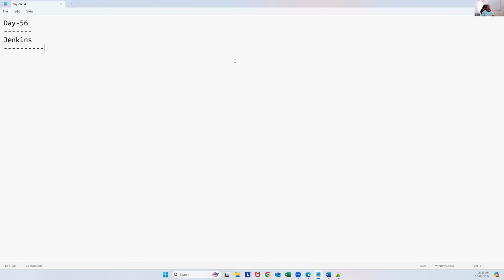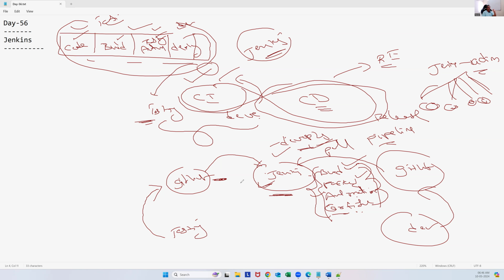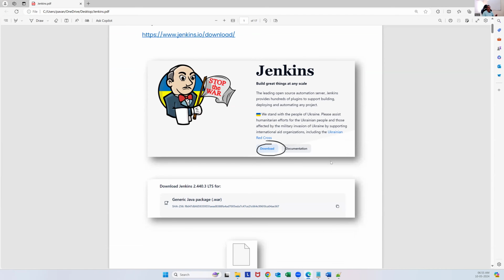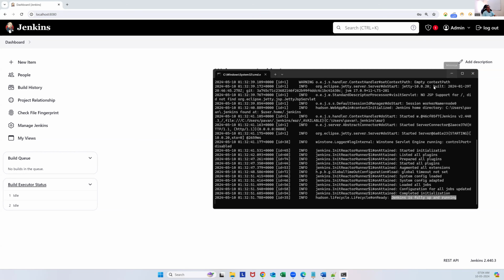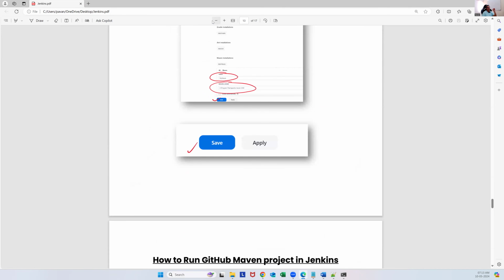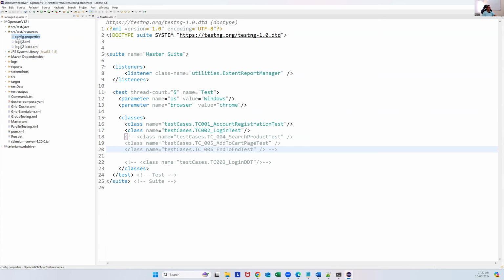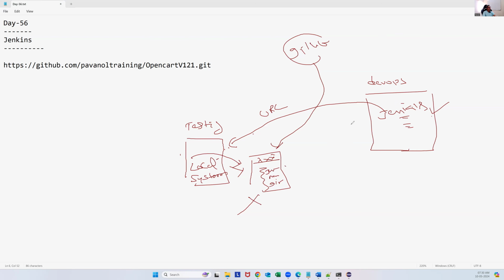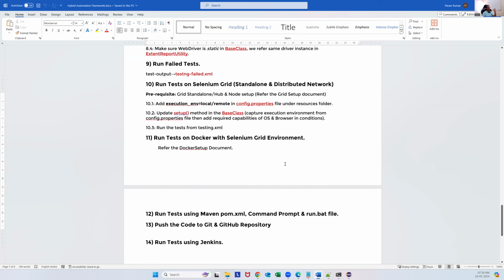Session 56: Selenium with Java | Hybrid Framework | Jenkins CI Setup | (Final Session)